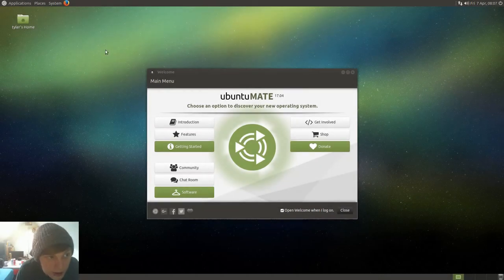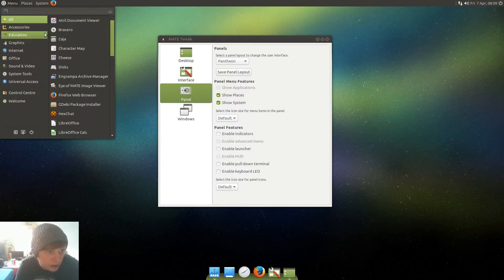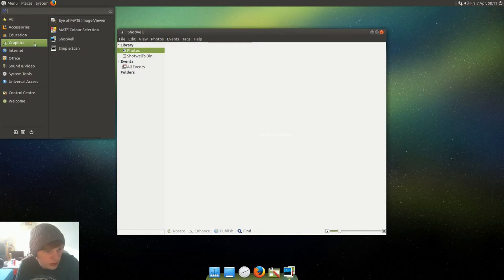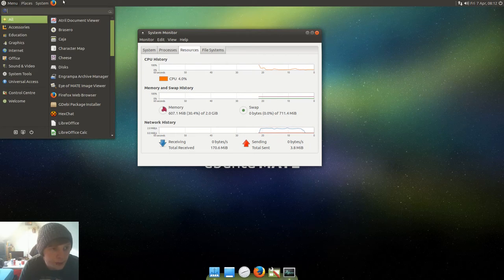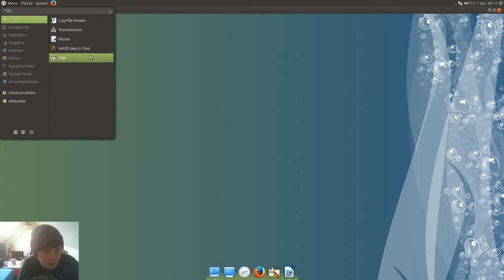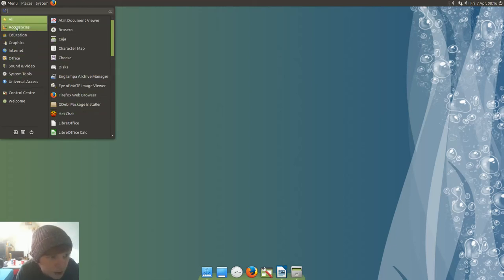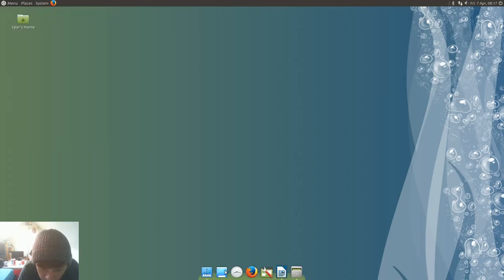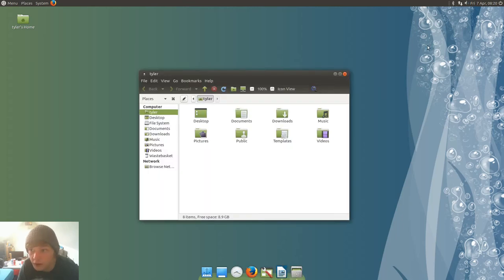Ubuntu Mate 17.04 First Impressions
Here I take a look at the current beta 2 of Ubuntu Mate 17.04. Unfortunately the audio levels on my voice are a little low and will need to be turned up*